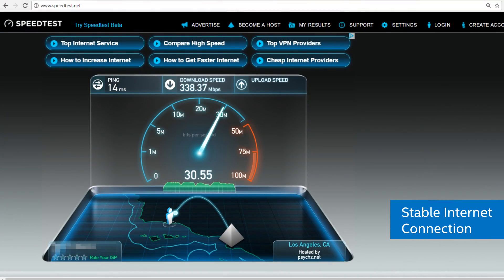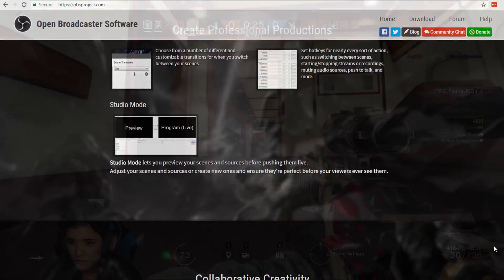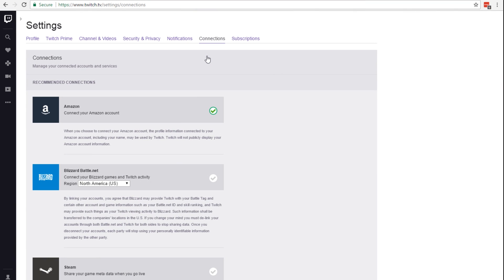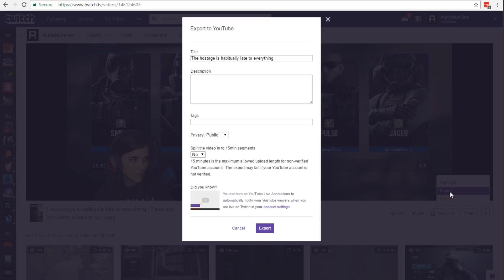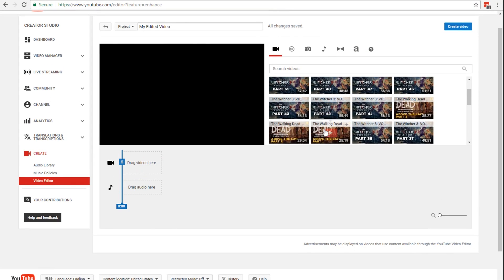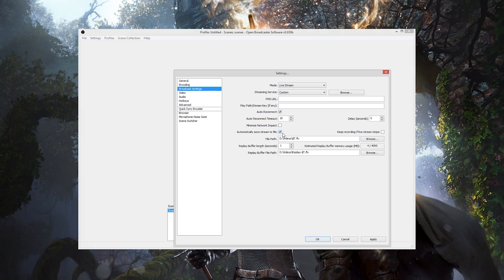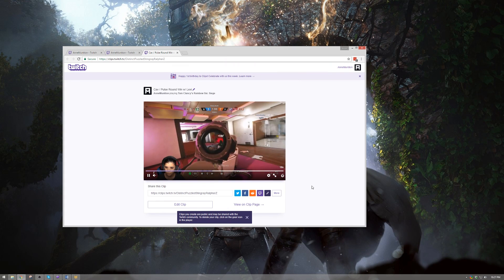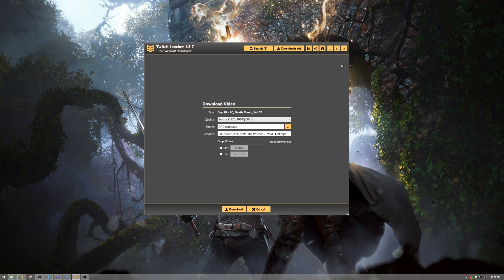Twitch to YouTube | Intel® Streamers Bootcamp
Maximize your content and increase your audience! Learn how to repurpose your Twitch streams as easily-sharable YouTube content with today's tips.

The Intel® Streamers Bootcamp is an ongoing series of educational and how-to videos-brought to you by some of the best streamers and top content creators worldwide-covering live streaming, gaming and creativity software, and in-depth hardware topics. If there are any topics you'd like see, please leave your suggestions in the comments below.